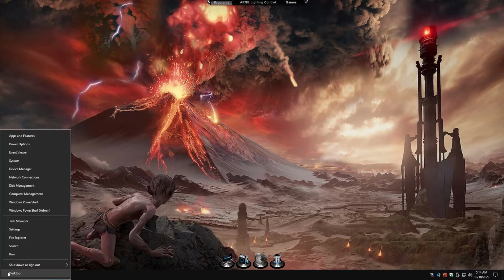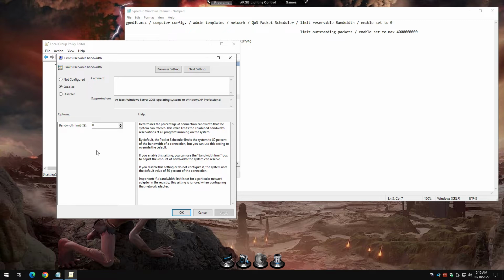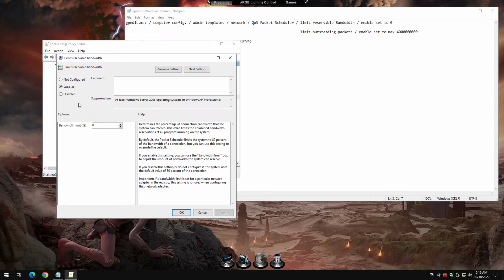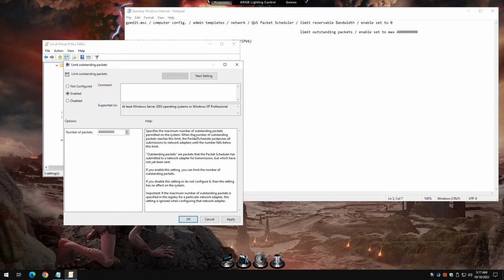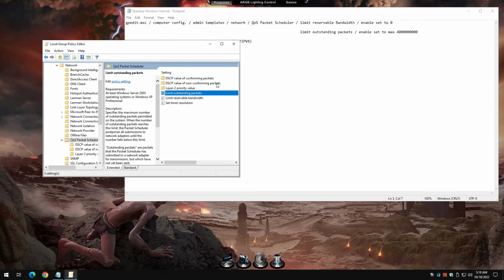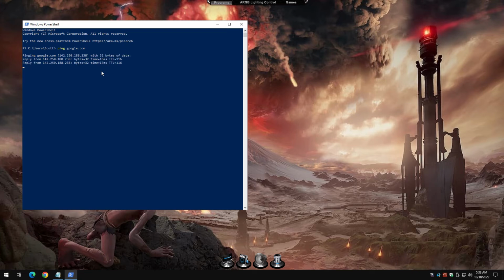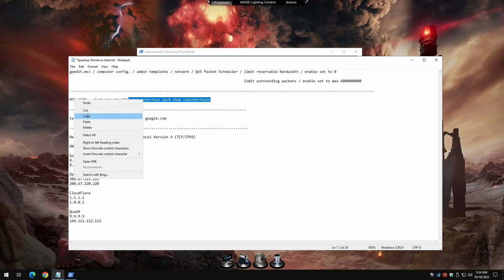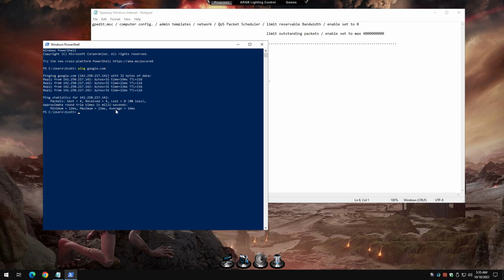1 SETTING THAT WILL GET YOU FASTER INTERNET SPEEDS ON PC 2022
1 click 100% of your internet speed in less then 5 seconds
Microsoft is hiding and holding 20% of your internet bandwidth speed take it back.

You are not be getting the speeds that you are paying for.
Watch the video to learn why your internet is slow and how to improve it.

gpedit.msc / computer config. / admin templates / network / QoS Packet Scheduler / limit reservable Bandwidth / enable set to 0

limit outstanding packets / enable set to max 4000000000

MTU 1500   windown\system32\netsh interface ipv4 show subinterfaces

test for lost packets username\ping google.com